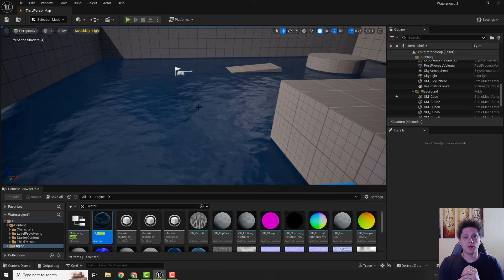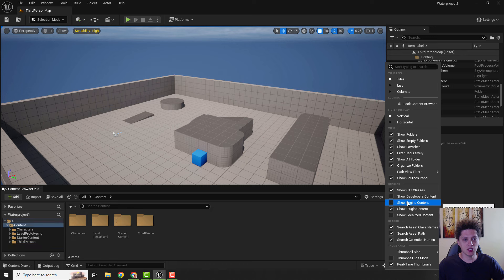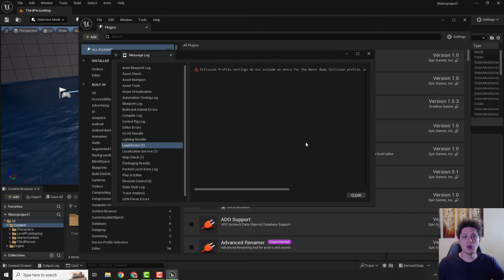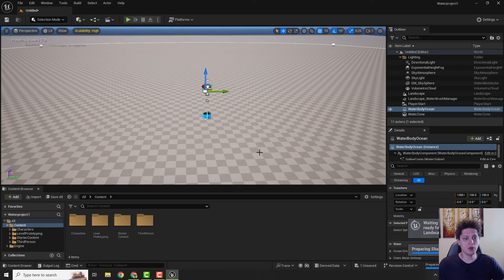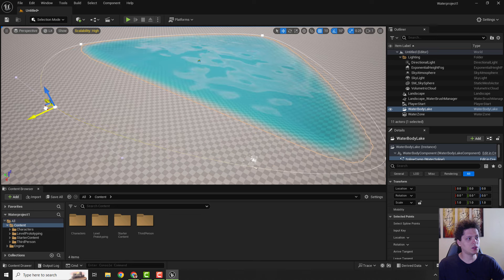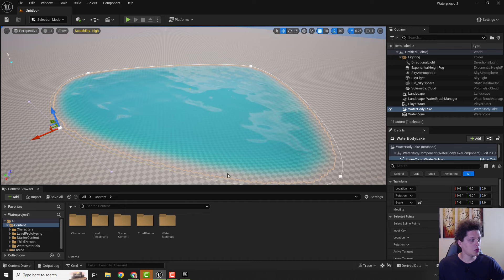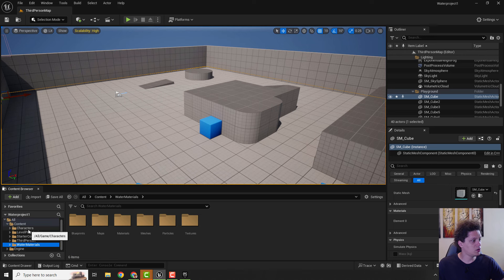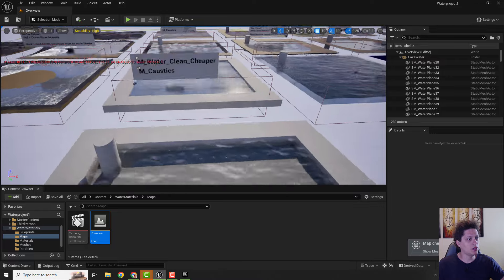3 EASY Ways to Add Water to Your Level in Unreal Engine 5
In this video, I'll show you three simple methods to add water to your levels in Unreal Engine 5.

W / S / A / D + RMB: Move Camera
Q / E: Move Camera Up and Down
Ctrl + S: Save
Ctrl + C / Ctrl + X / Ctrl + V: Copy, Cut, Paste
Ctrl + Z / Ctrl + Y: Undo / Redo
W / E / R: Move / Rotate / Scale Objects
Ctrl + Space: Open Content Drawer
Ctrl + L: Change Direction of The Sun
F11: Toggle Full Screen